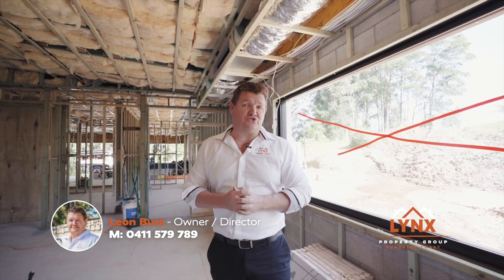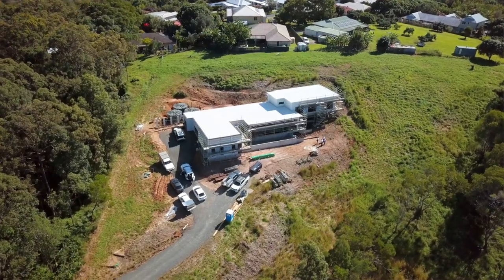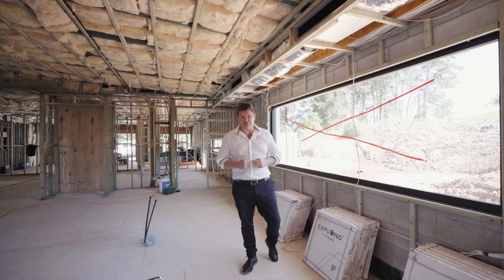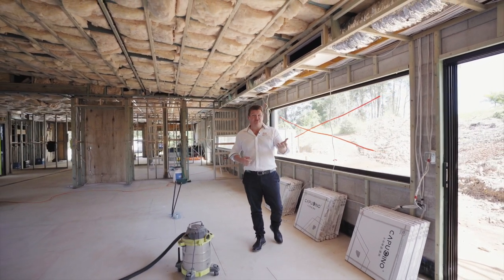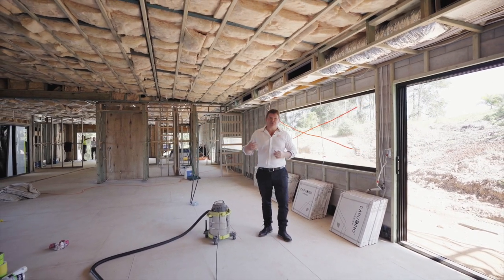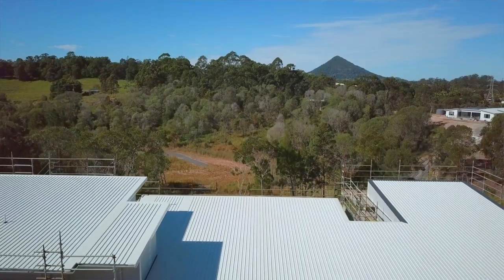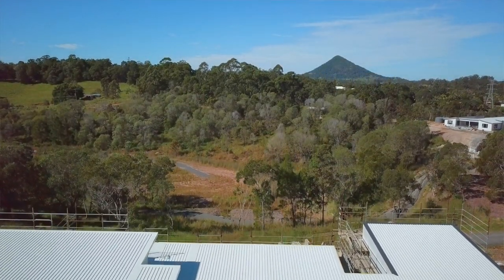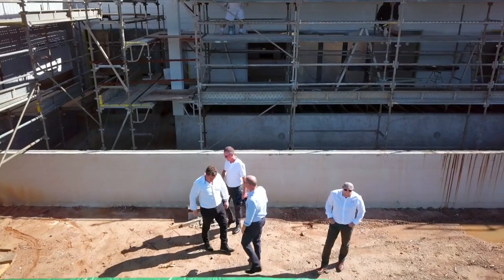It's not just an address it a destination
Under Construction 485 m2 designed home with raked ceilings Split level with timber stairs

- Put your stamp on this property before its complete.
- 4 Bedrooms - Master with fitted walk-in wardrobe
- Bedroom 2 & 3 fitted walk-in wardrobe
- Bedroom 4 fitted sliding wardrobe
- 3 Bathrooms - Main bath with separate bath tub
- 3 Car garage with storage spaces
- Designer kitchen walk through butler pantry
- 15 meter resort style pool overlooking valley views ( Frameless Glass fencing around pool )
- 65m2 alfresco, ( views of the pool area and valley )
- 80cm Bosch induction cooktop with integrated ventilation
- 2 x Bosch series 8 built in ovens
- Bosch series 8 compact oven with microwave
- Bosch series 8 built in warming draw
- 2 x Bosch fully Integrated Dishwashers
- Under mount Italian made double sink in kitchen
- Under-mount Italian made sink in butlers
- Built in wine / bar cabinetry section
- Huge laundry & mud room.
- Movie theatre & Large study
- Smart Home with 2 wifi hubs - TV points in all bedrooms
- Stone bench tops / Kitchen / Butlers / Laundry / bathrooms
- 10kw solar system & 3 x 24500L water tanks
- Integrated EcoFan subfloor ventilation twin system
- 120m Sealed driveway for easy access.

So much more to be listed - More information coming.

Handy location for such a home!

Noosa Heads 17.5kms
Cooroy State School 850m
Eden Private Hospital 1.6kms
Noosa District State School 2kms
Eumundi 8.2kms
Sunshine Coast Airport 27.5kms
Maroochydore 32kms
Gympie 35kms
Brisbane 118kms

Personal viewing by making contact with Leon on 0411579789